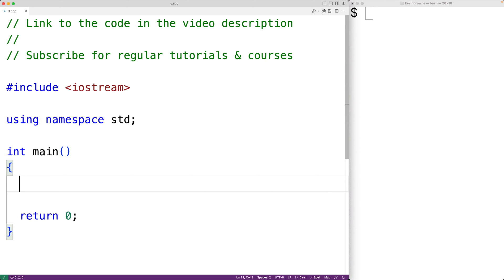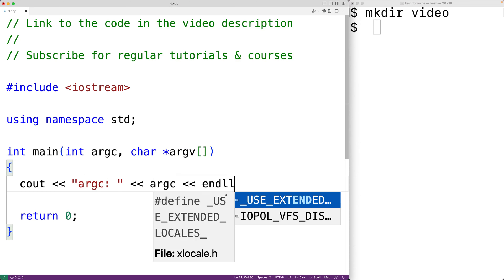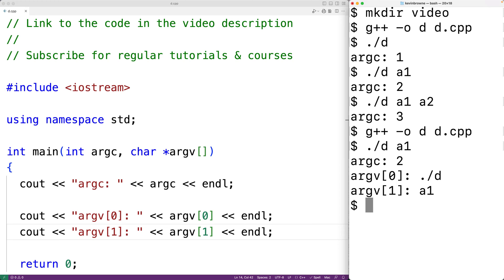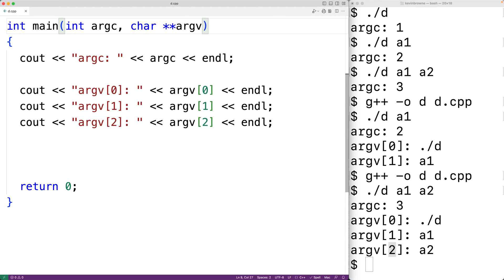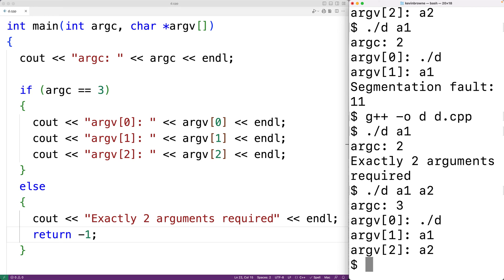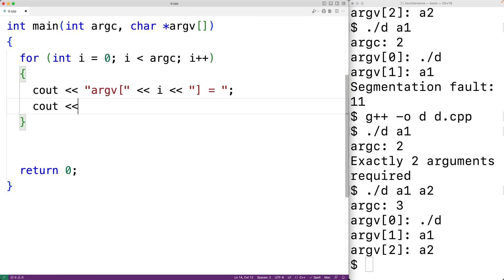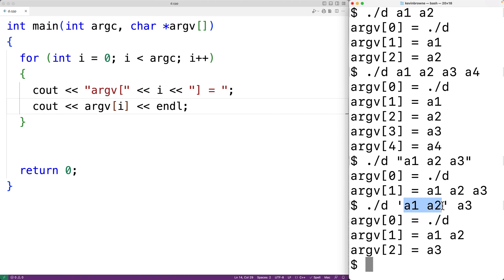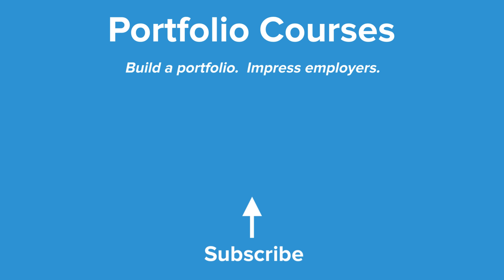Command Line Arguments | C++ Tutorial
How to use command line arguments in C++ programs.  Source code to build a portfolio that will impress employers!